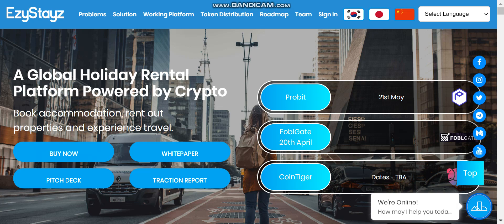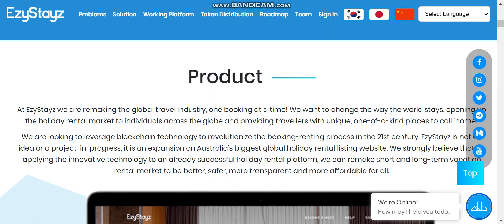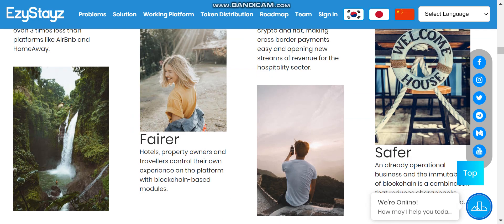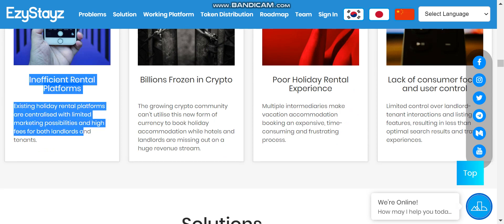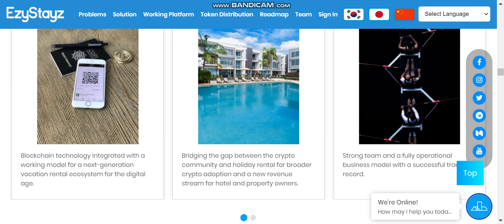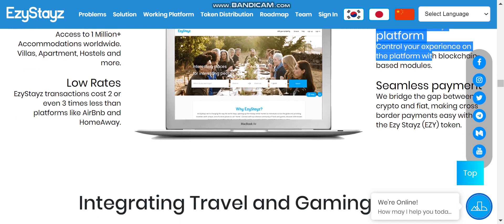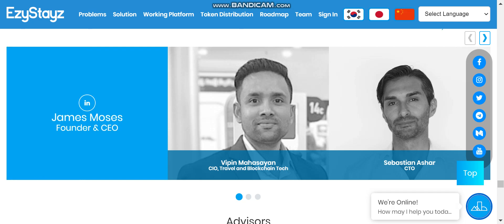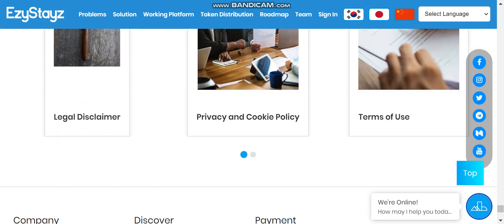Ezystayz-A Global Holiday Rental Platform Powered by Crypto.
EzyStayz transactions cost 2 or even 3 times less than platforms like AirBnb and HomeAway.Hotels, property owners and travellers control their own experience on the platform with blockchain-based modules.bridge the gap between crypto and fiat, making cross border payments easy and opening new streams of revenue for the hospitality sector.